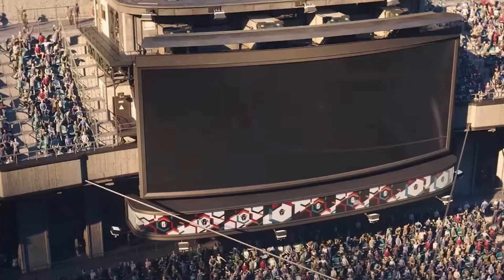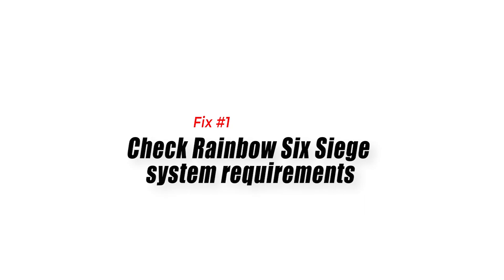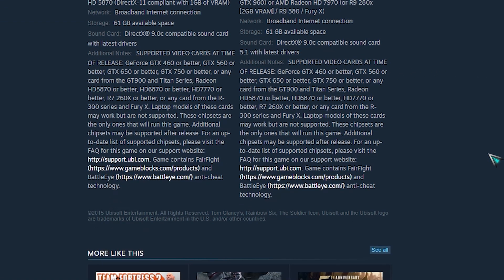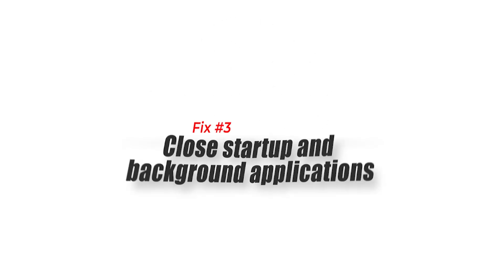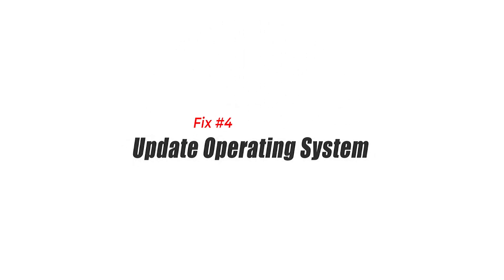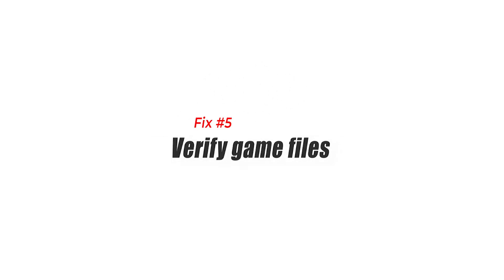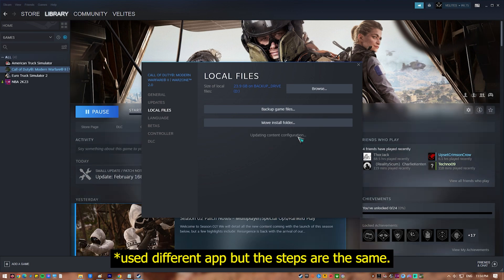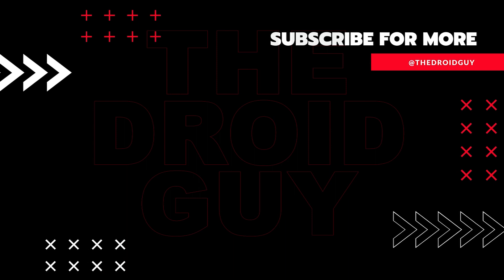How To Fix Rainbow Six Siege Keeps Crashing [Updated 2024]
There are several reasons why Rainbow Six Siege keeps crashing on your PC. A software issue, a corrupted game files, compatibility issues, furthermore outdated graphics driver are the most common causes for this crashing issues.
Here’s what you should do to fix Rainbow Six Siege keeps crashing issue.